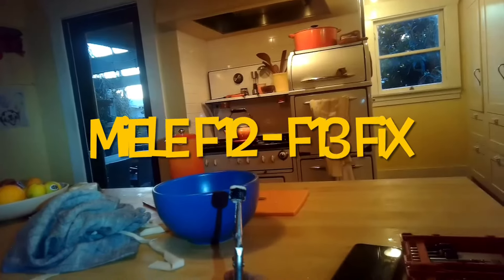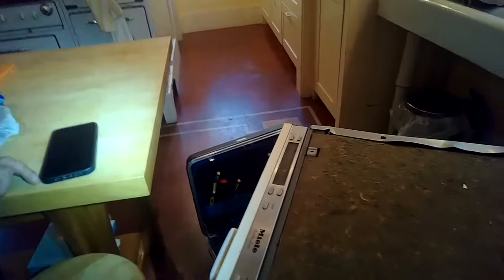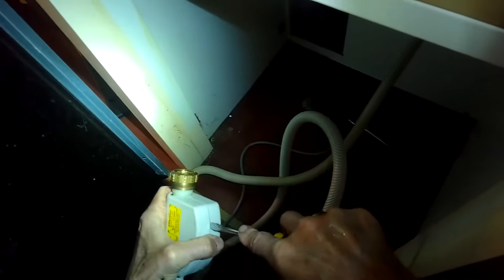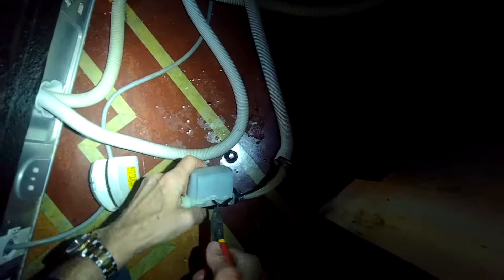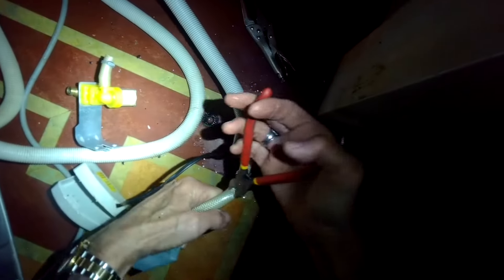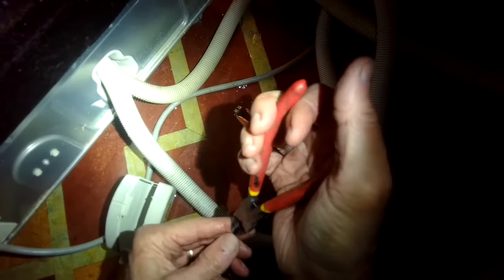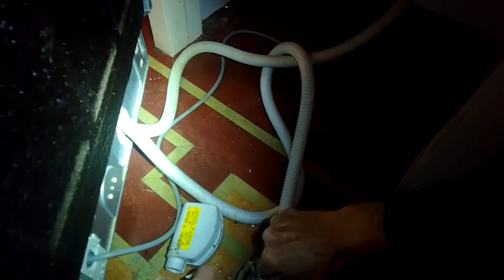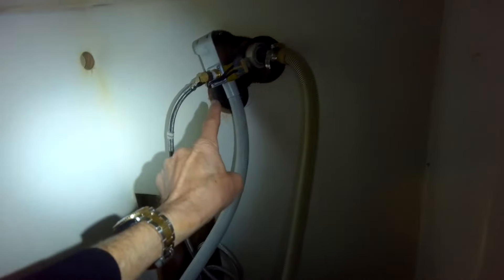✨ Miele Dishwasher Isn’t Filling - F12 - Dirty Filter - FIXED ✨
How to easily remove the dirty water inlet filter to allow more water in and Fix the F12 error.
This video shows Step-by-Step how to clean the water inlet filter to fix your F-12 or F-13.
It also shows how to replace a worn out fill valve for less than 40.00